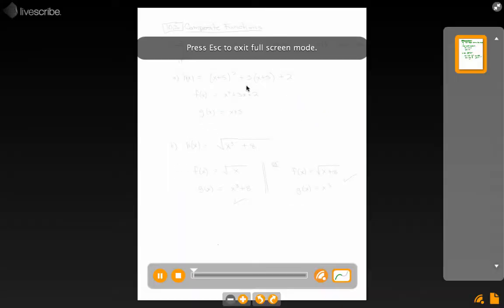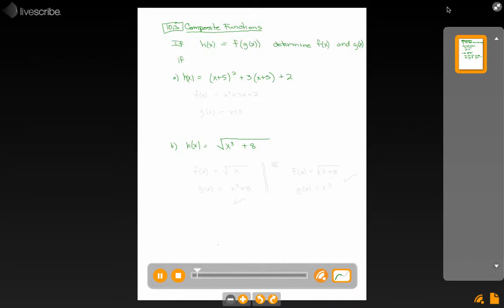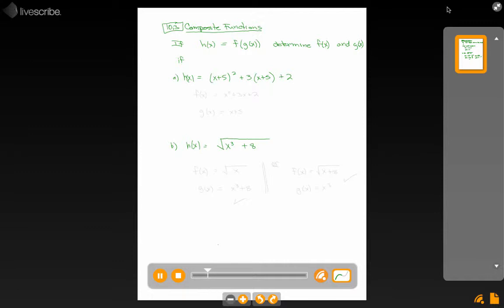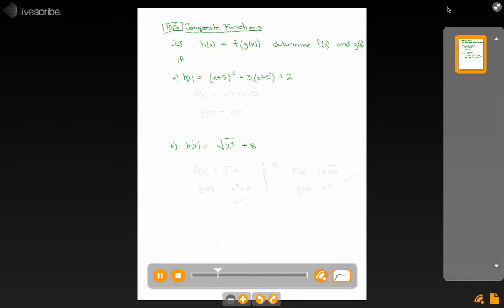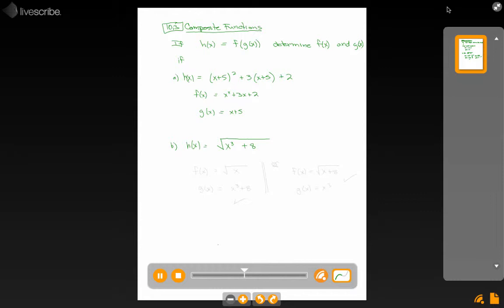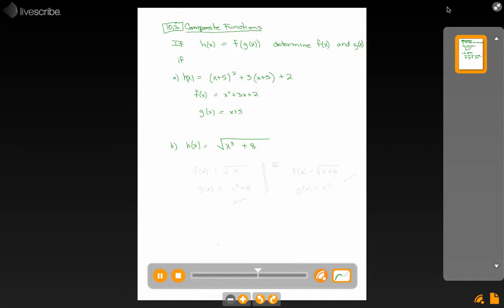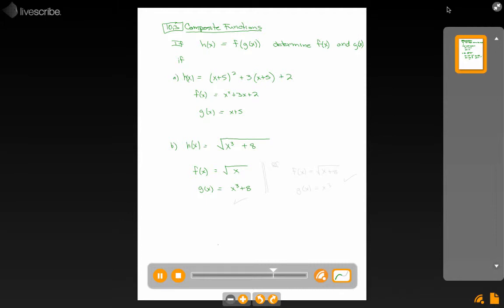Chapter 10 Lesson 3 Example 5 Math 30-1